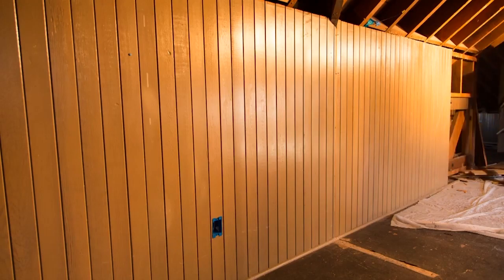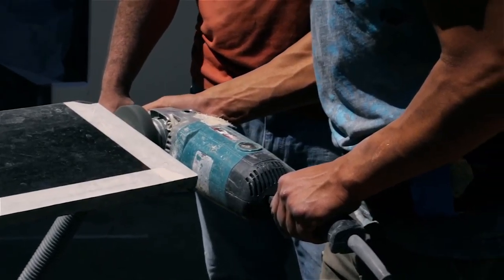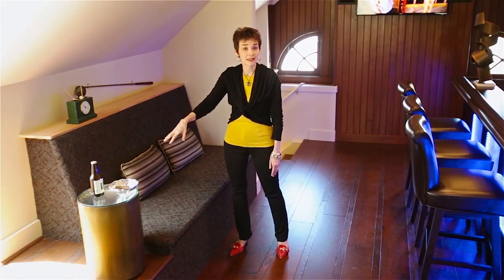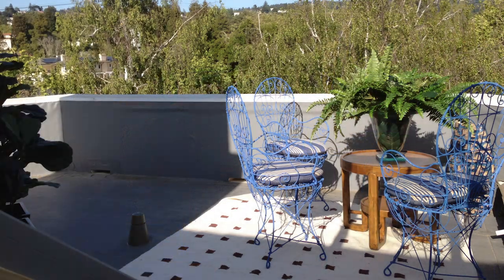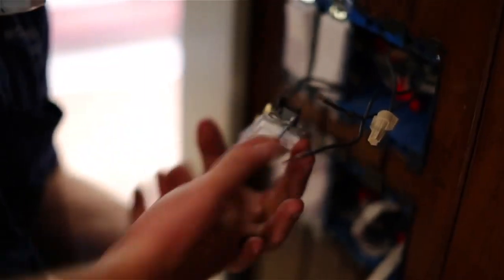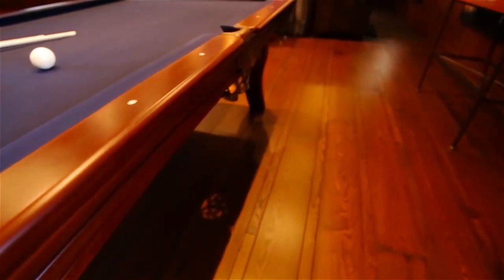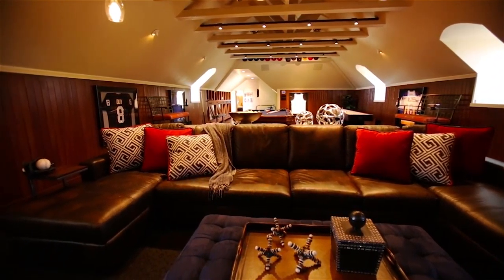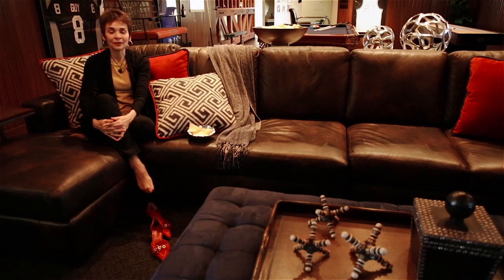Wilder Project - Mancave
In this short documentary video, Robineve shares the exciting journey of transforming an old, disheveled attic into a sleek looking mancave, replete with raised ceilings, a new bar, and a pool table.  And they only had 7 weeks to do it all!